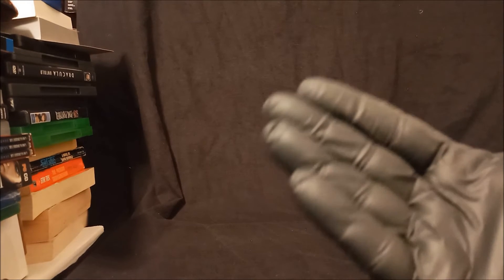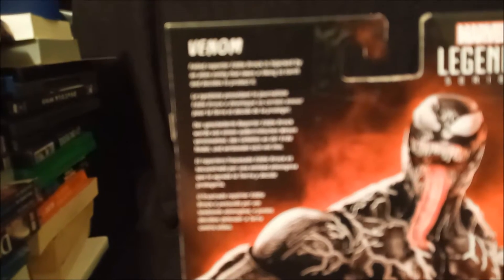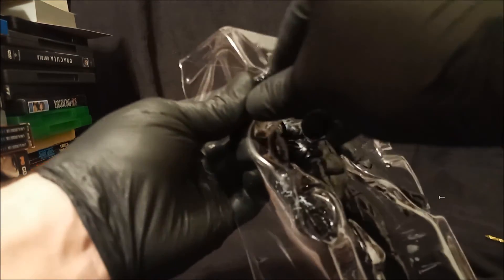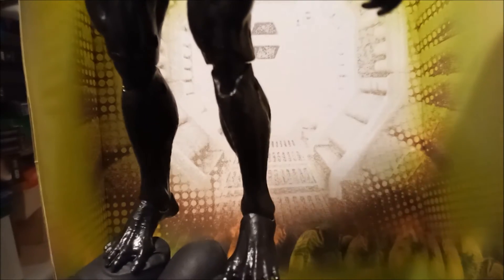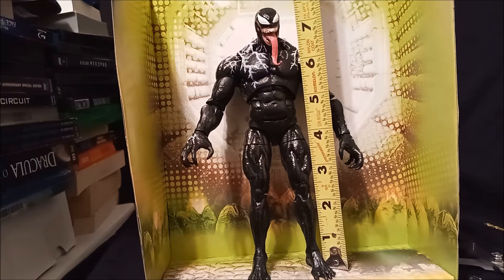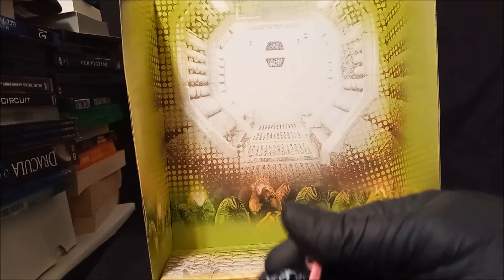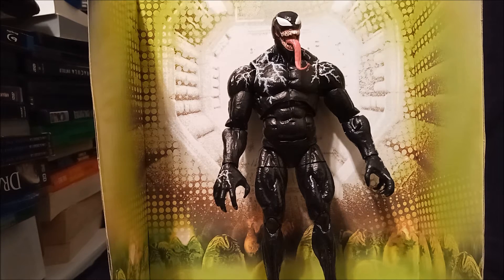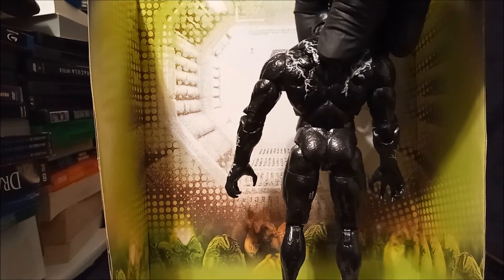Marvel Legends Venom Opening and REview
Venom Marvel Legends action figure opening and review